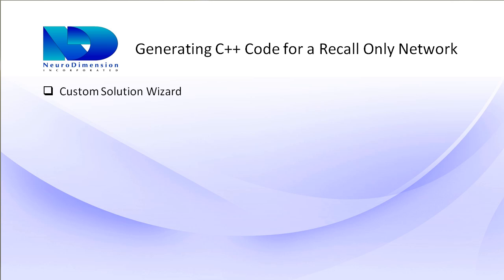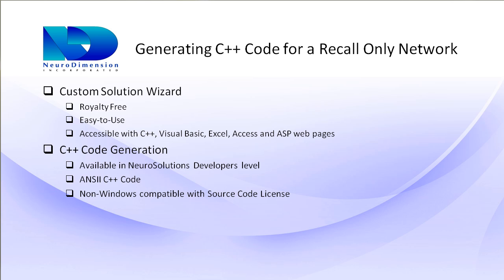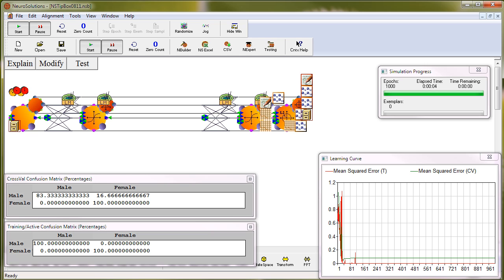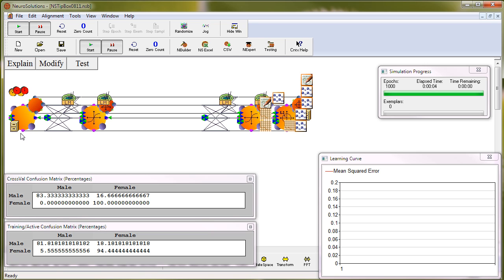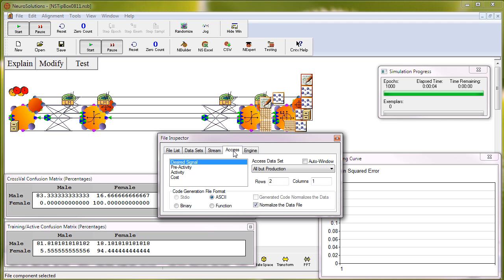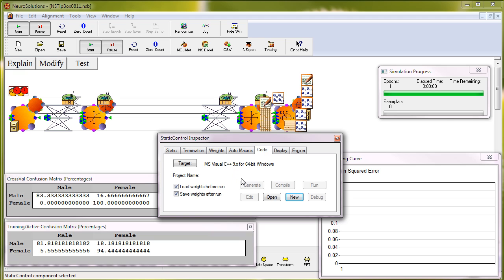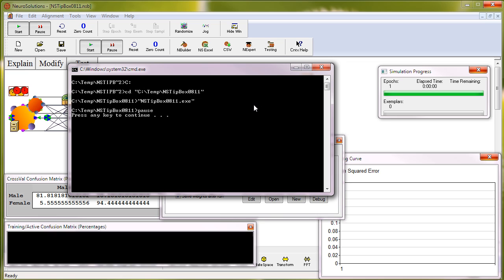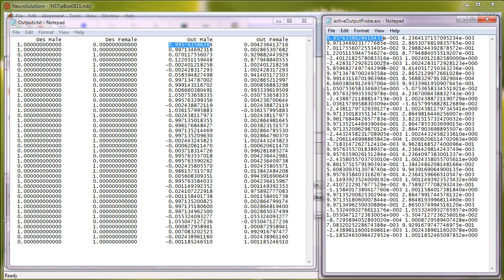Generating C++ Code for Recall-Only Networks